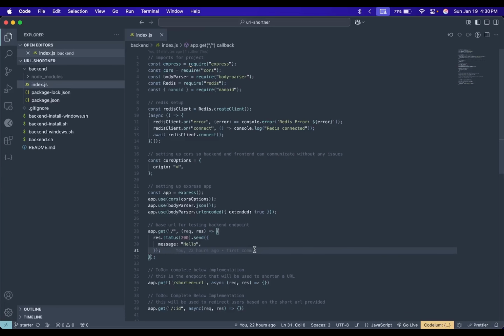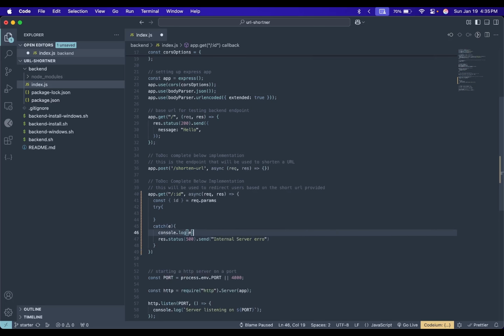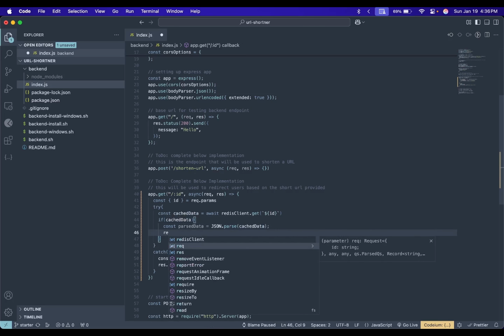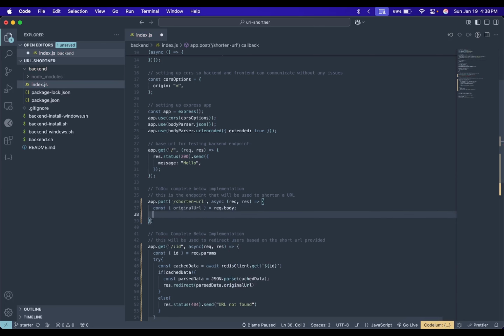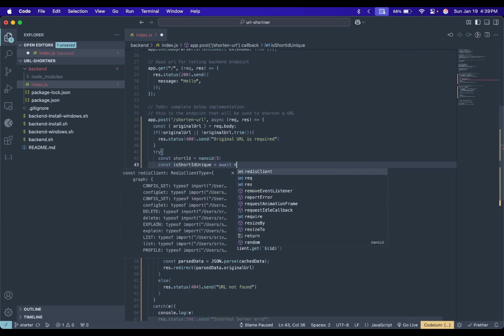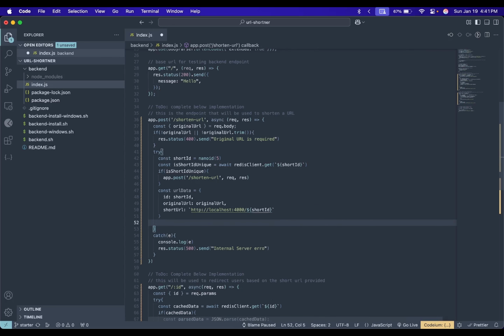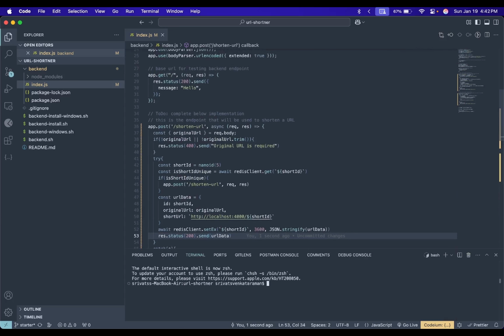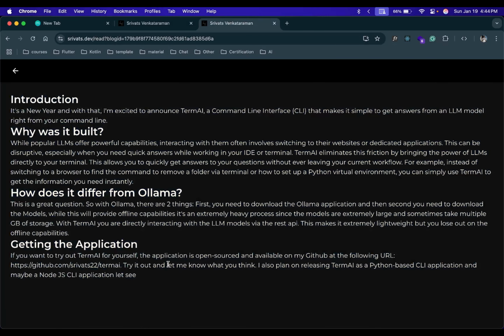Custom URL Shortener - Part 1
In this video, we are going to build a custom URL shortener. Think of it as a custom Bitly application. This video is part 1 where we build the express server to shorten the URL.